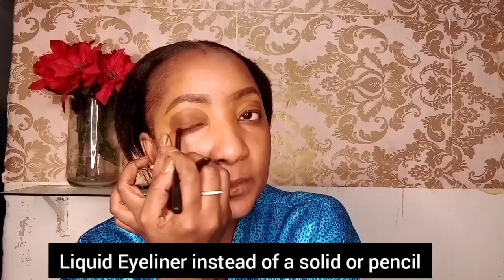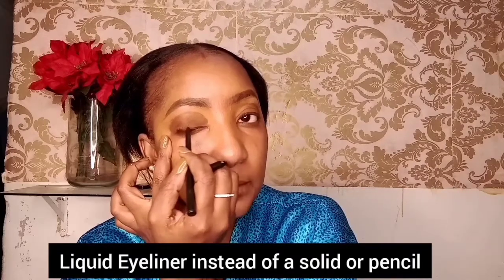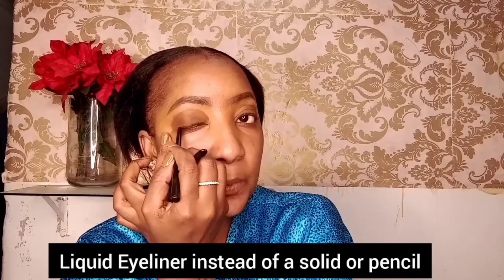How to go a Notch Up with Everyday Makeup| Summer Edition!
Hi loves, we are diving into polishing your everyday makeup by taking it a notch up!

This particular tutorial is for the queen's that want their makeup game on point, polished, flawless and effortless! If that sounds like you then gurrl grab you some of your fav beverage or snack and allow me to give you the 101 plug 🔌.

f the fam.

Until the next one Coolio's 💕